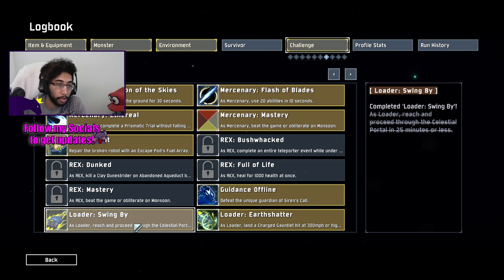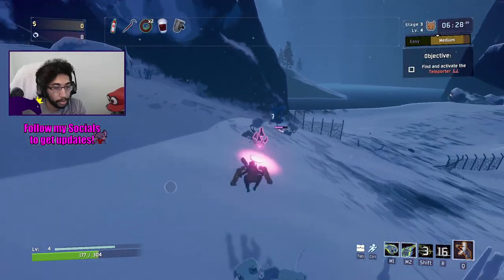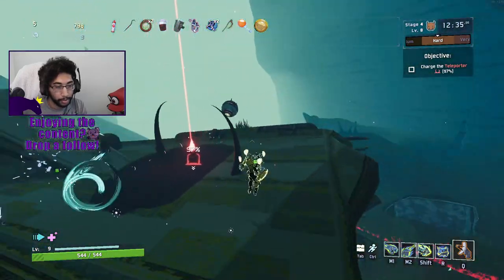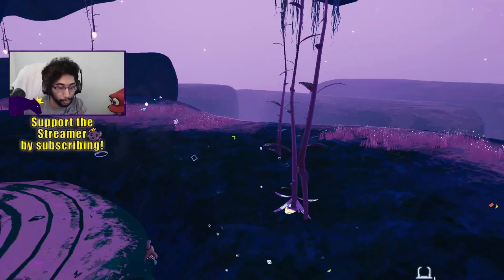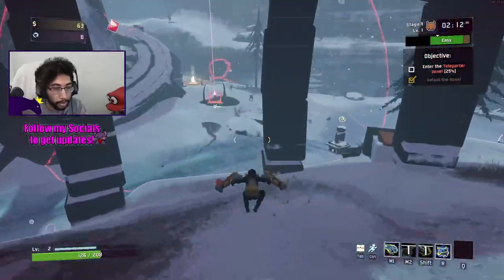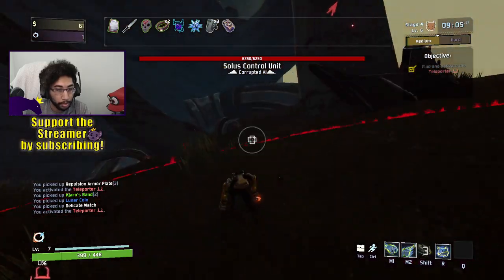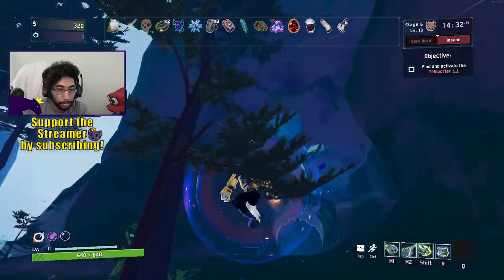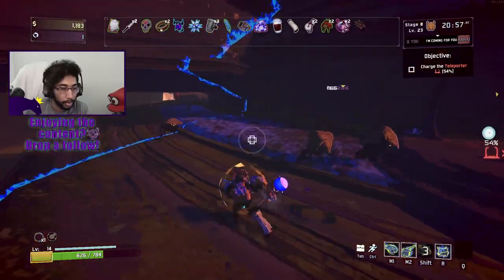Loader's Spiked Fist Challenge! Update to my previous video | Rainstorm with Expansion | Two Runs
So its been a few years since the first iteration of this challenge video, but ITS STILL GETTING VIEWS?! Let me help you guys out by showing the challenge.. what to get and what not to get!

Run 1: 0:00
Run 2: 24:40